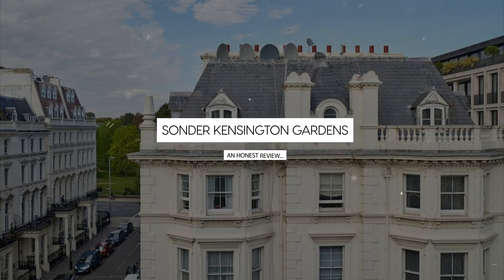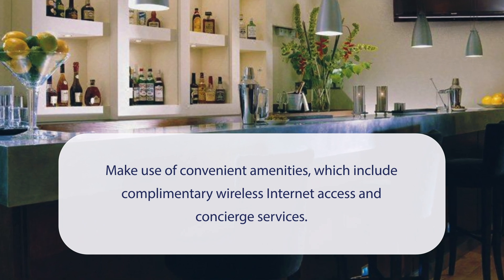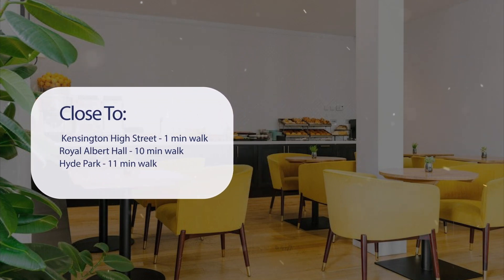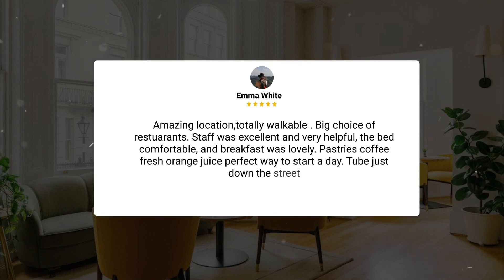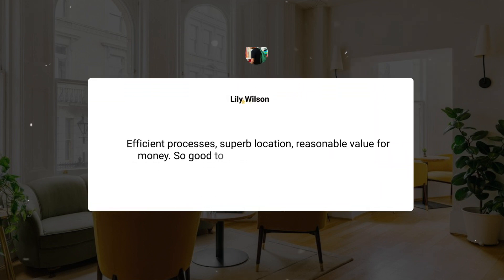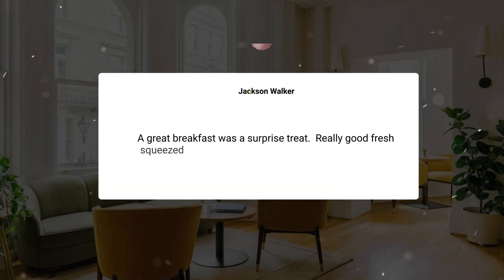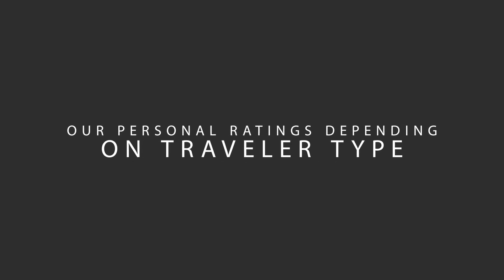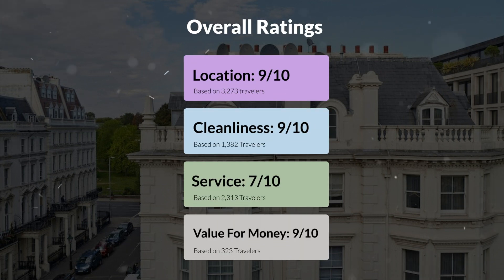Sonder Kensington Gardens Hotel Review - Is This London Hotel Worth It?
In this video, we reviewed the Sonder Kensington Gardens based on its price, quality, value for money, and more. We also gave it ratings based on the travel type and more.

 Additionally, we'll provide you with insights into the nearby attractions and activities that you can enjoy during your stay at Sonder Kensington Gardens. Whether it's exploring the local culture, sightseeing, or shopping, we've got you covered.